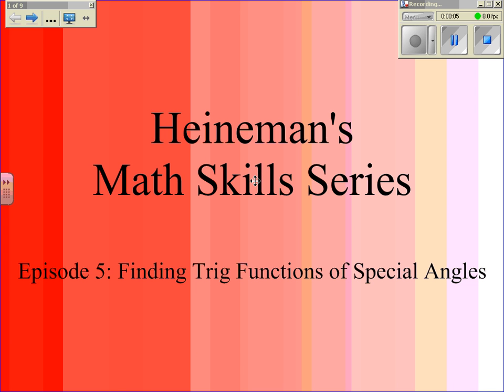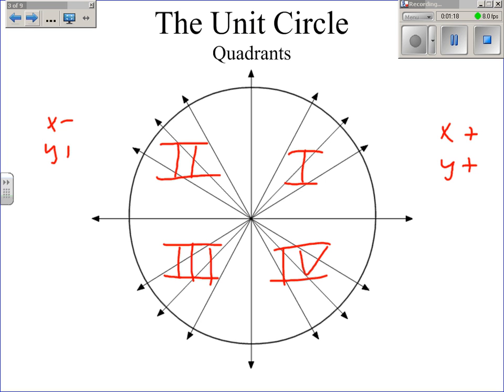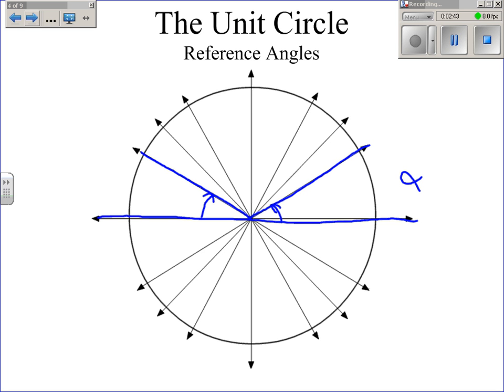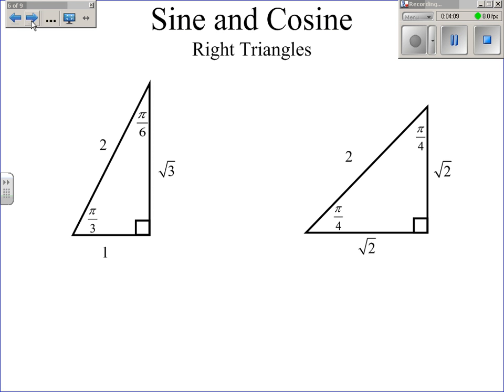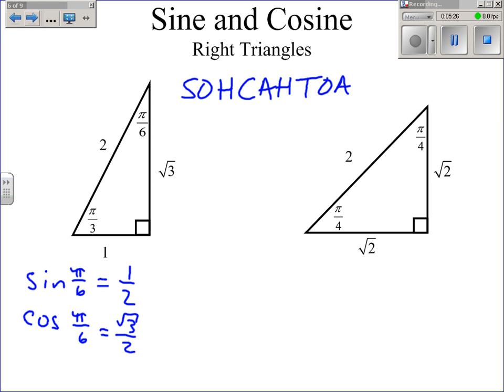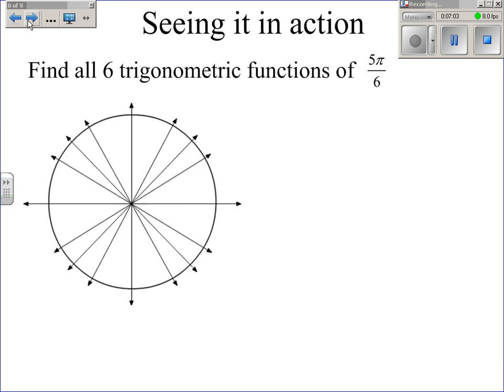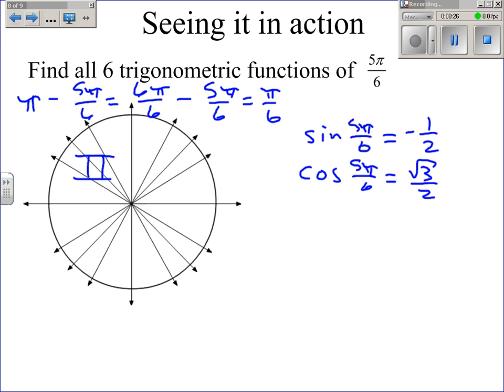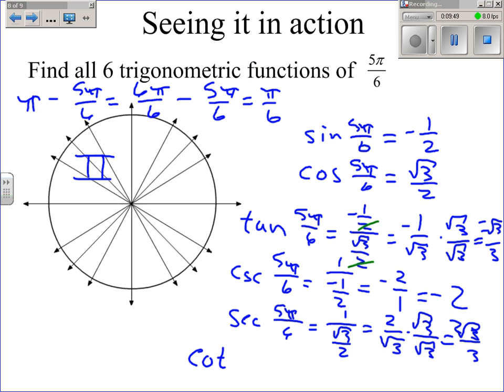Special Angles.wmv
This video will show you how to find the values of trigonometric functions of special angles: multiples of 30, 45, and 60 degrees.